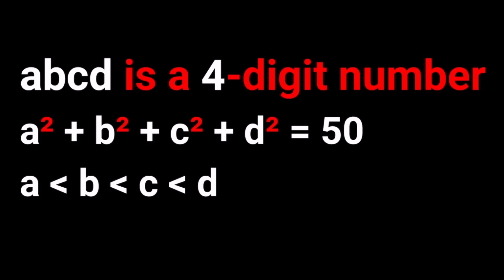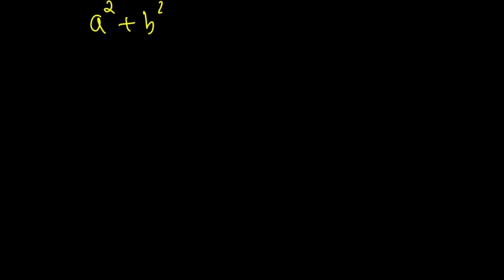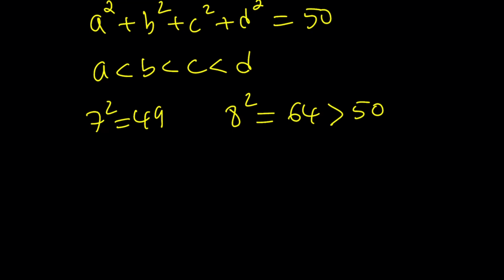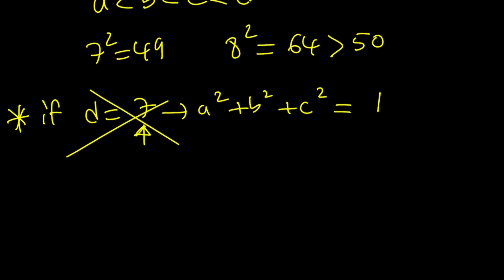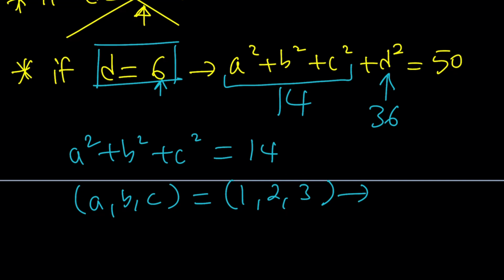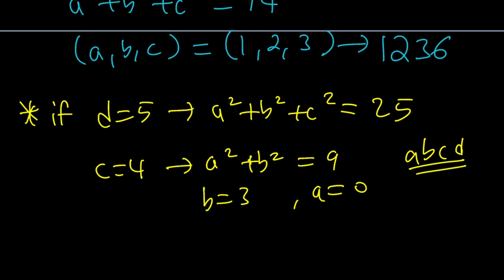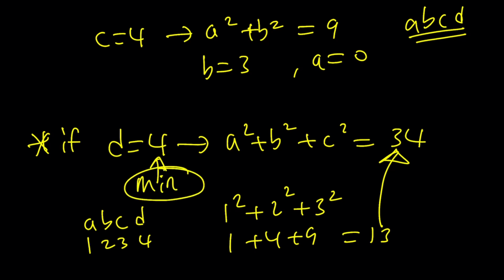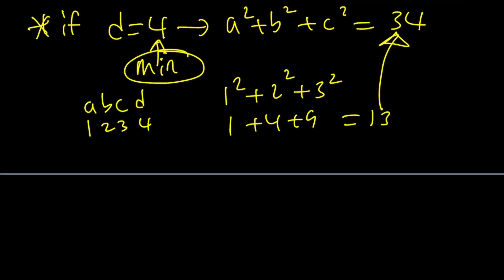A Digit Problem From AJHSME | Number Theory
You can find ARML books and many others here.  CHECK IT OUT!!! ❤️ ❤️ ❤️